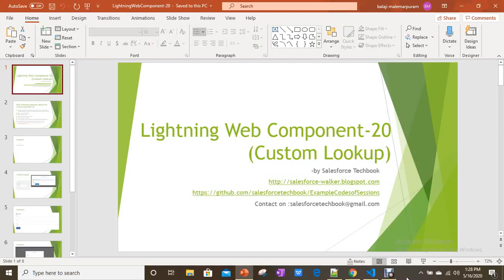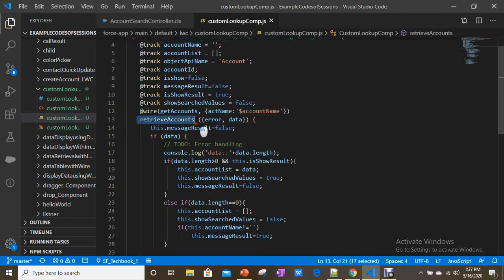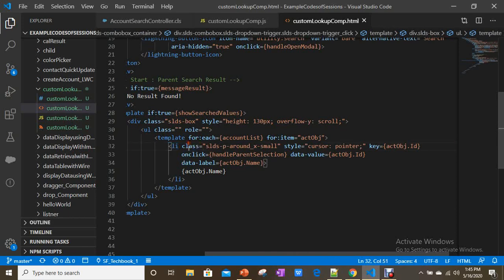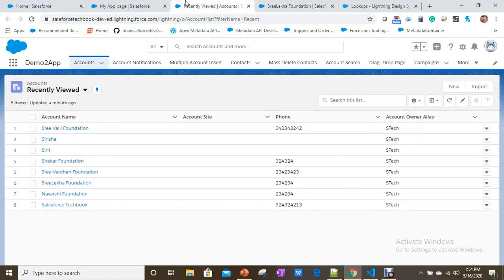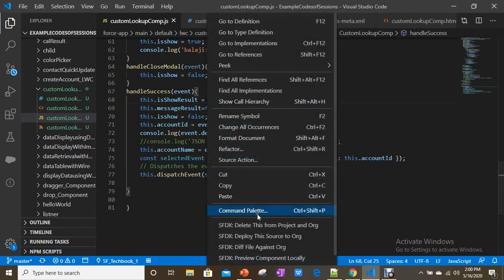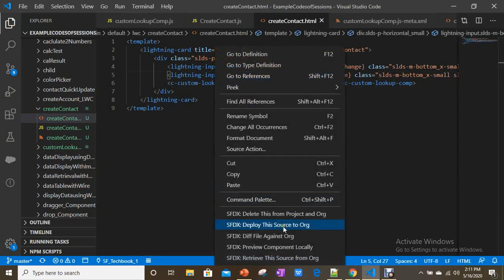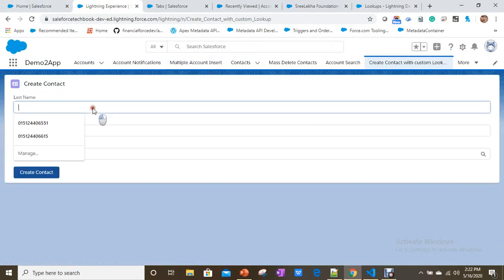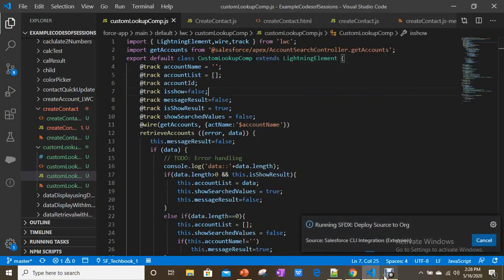Lightning Web Component-20 (Custom Lookup)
It explains how to implement Custom Lookup and how to include the same in other components.